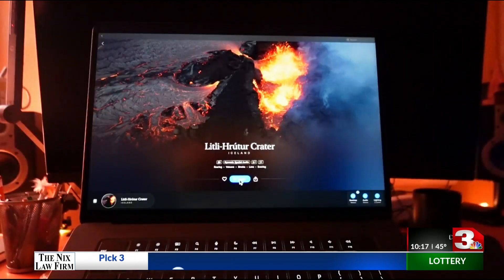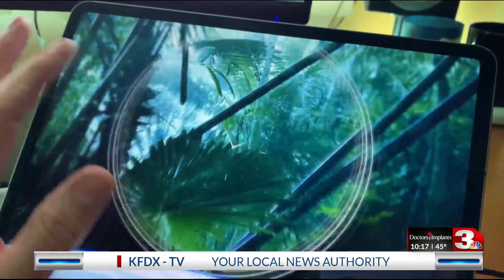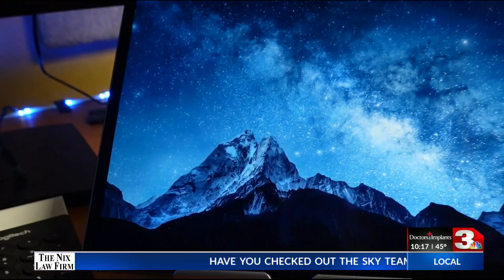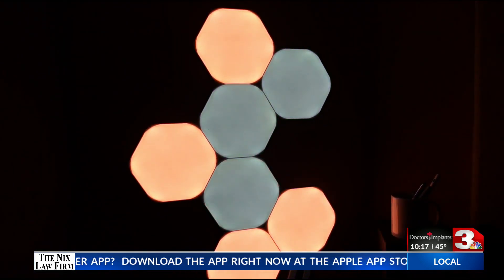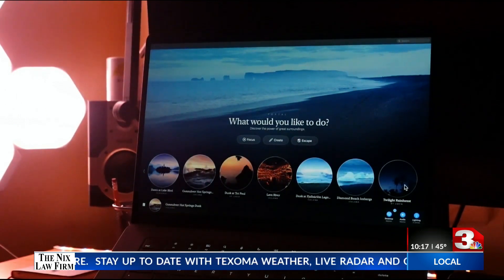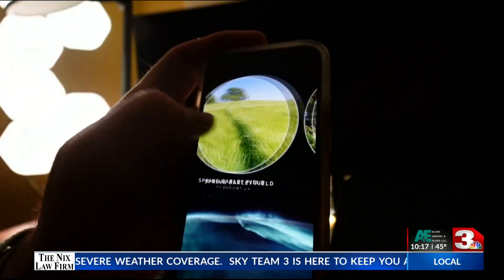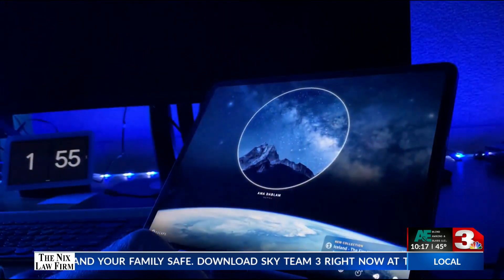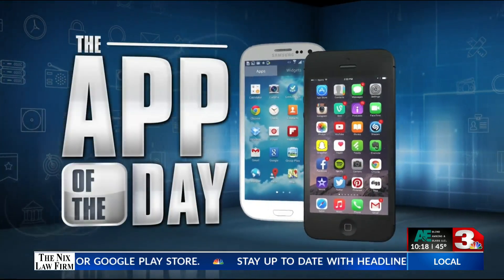What the Tech: App of the Day